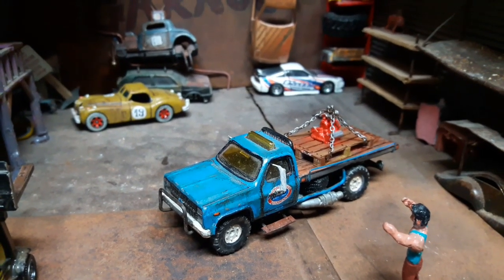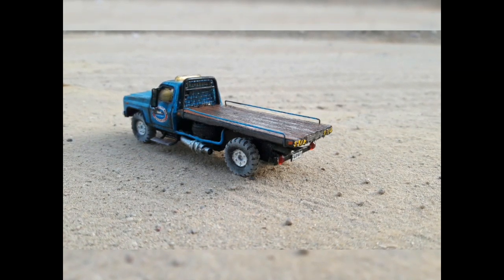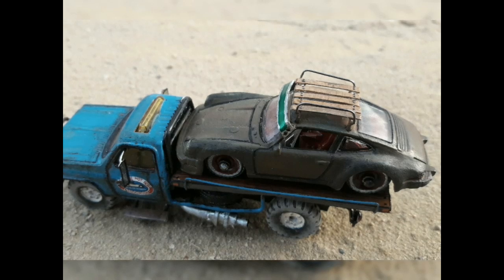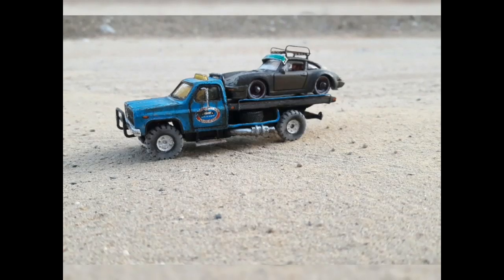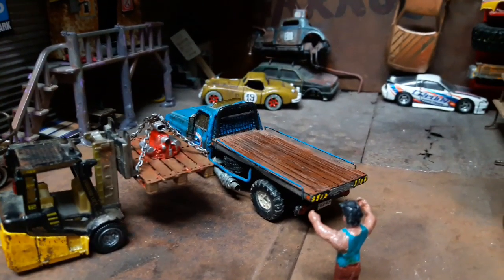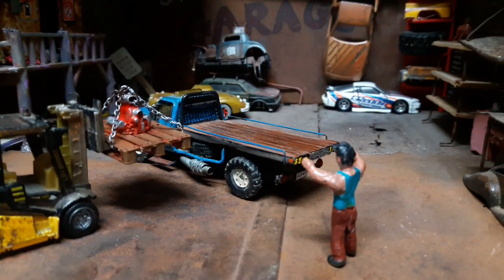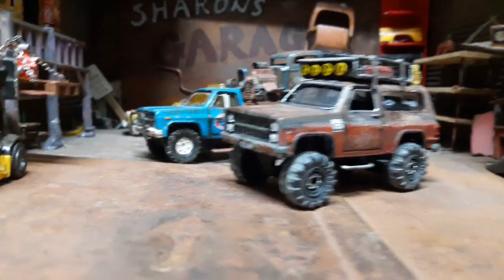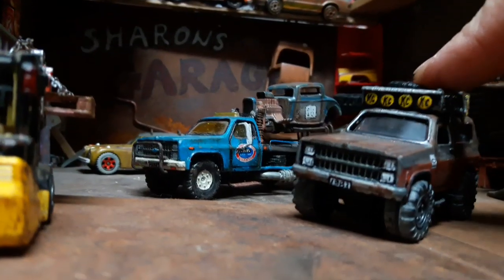Custom Majorette Chevy Blazer